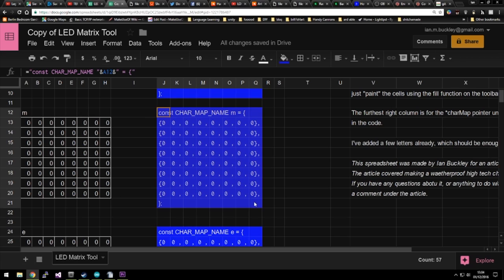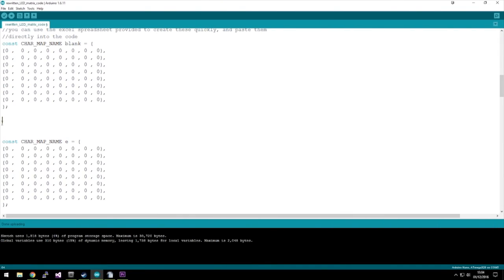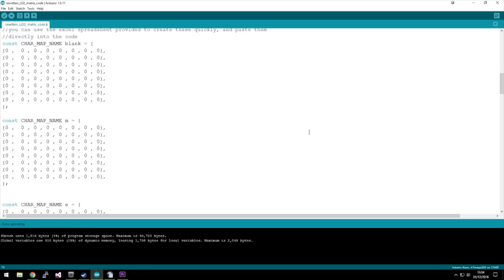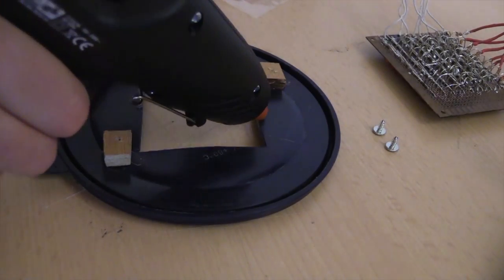LED Matrix Xmas Wreath